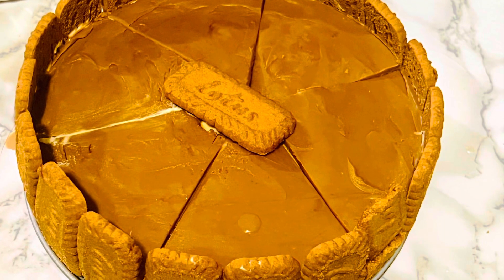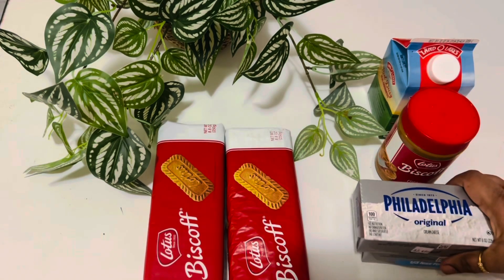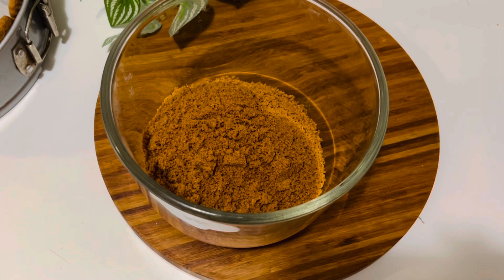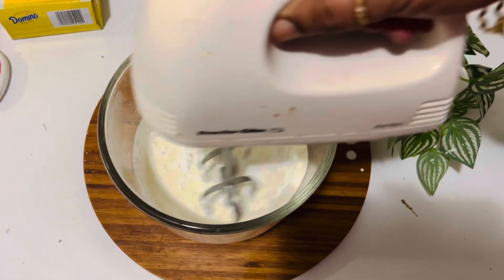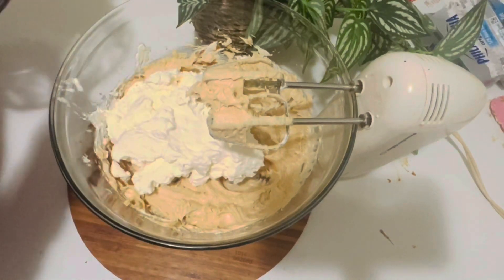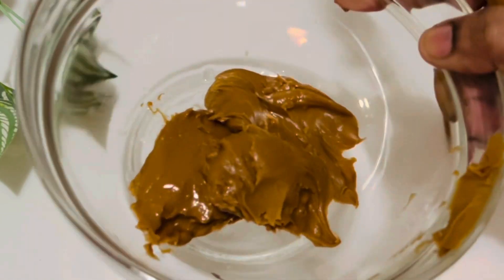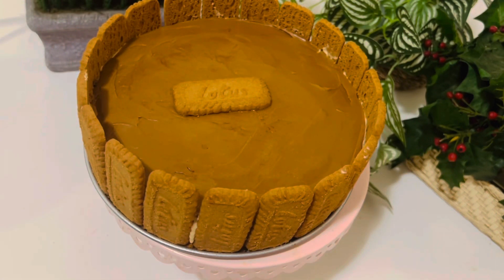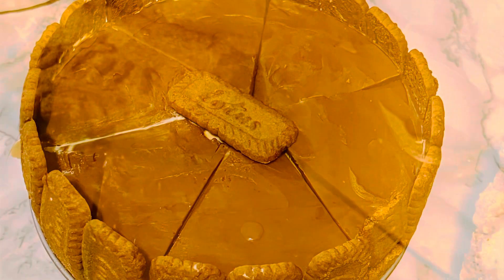🎯NOBAKE easy Lotus Biscoff Cheesecake |How to make Biscoff dessert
Cheesecake Recipe
Speculoos Cheesecake
Lotus Biscoff Cheesecake
No-Bake Cheesecake
Easy Cheesecake recipe

 A buttery Lotus biscuit base, a creamy cheesecake filling,
topped with a layer of melted Lotus
Biscoff spread, surrounded by whole
Lotus biscuits.It's so creamy and packed with flavour
and there's no baking involved